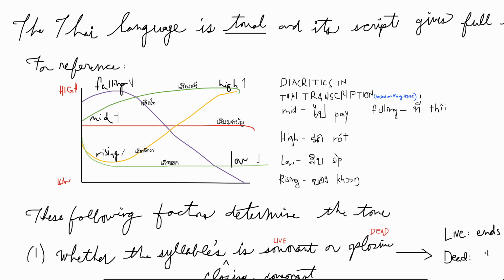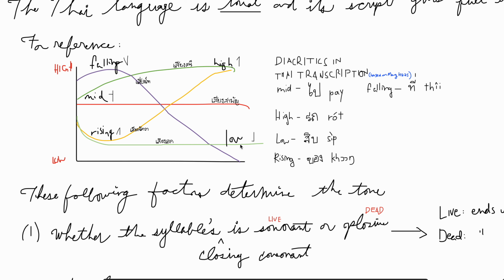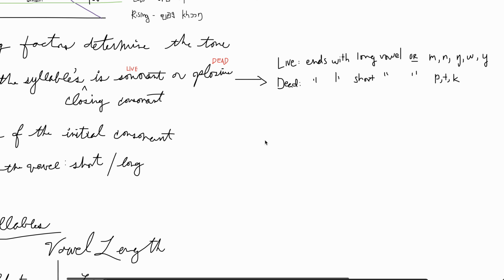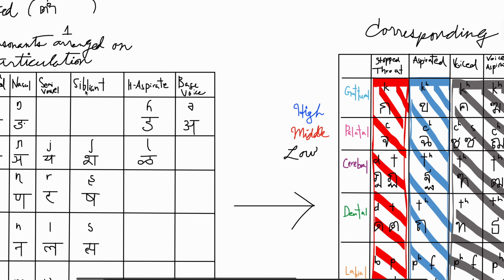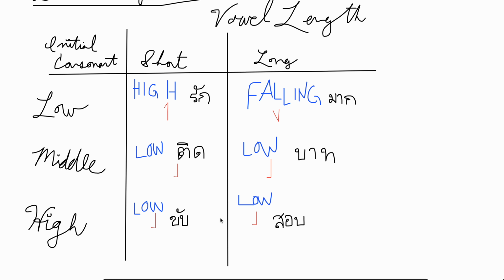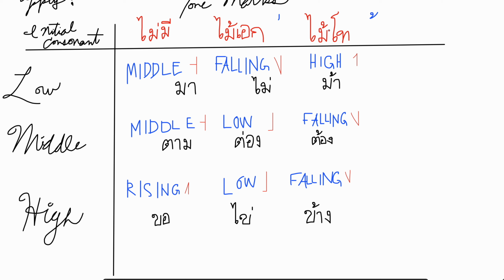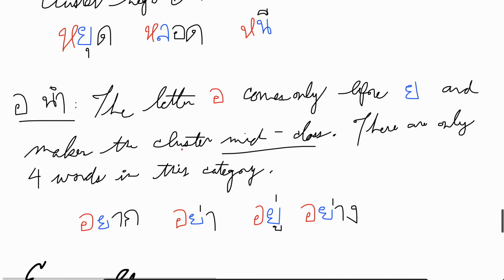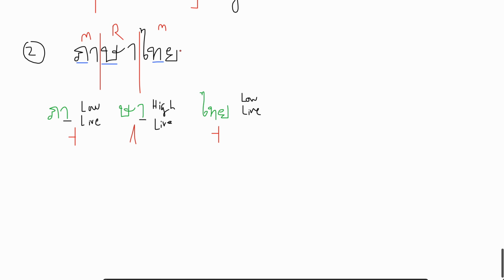An Overview of Thai Tonal Rules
Thai is a beautiful language, however the phonology of Thai becomes very intimidating for some people. (Even me!)

Before watching this video, please be familiar with the consonants and the vowels.

Reference Material
Indic Consonant Compass

Channel of the Genius behind the Indic Consonant Compass